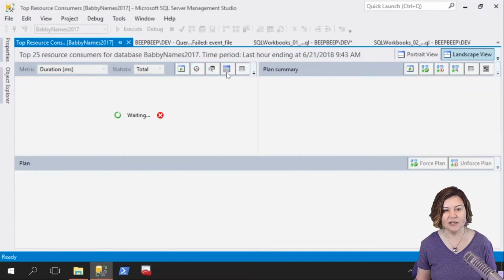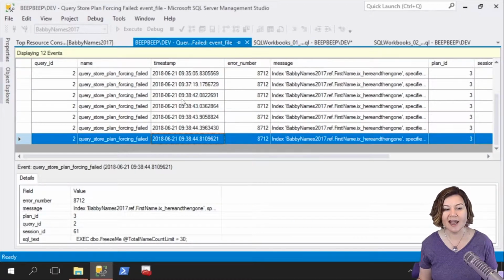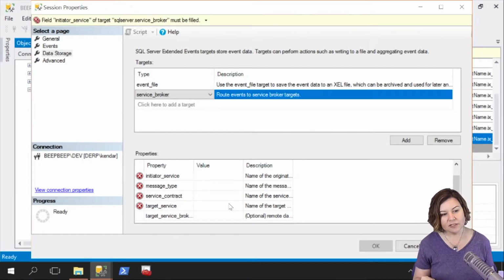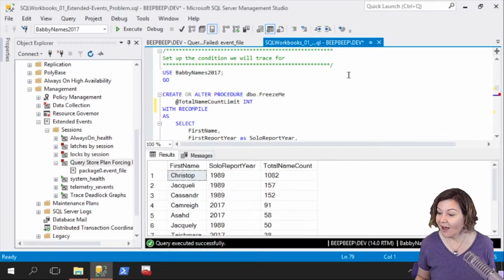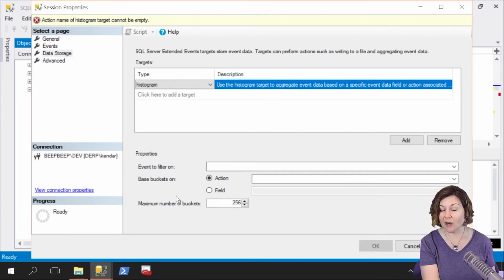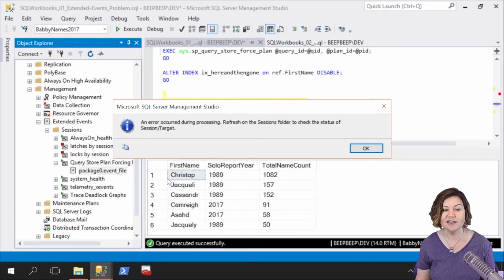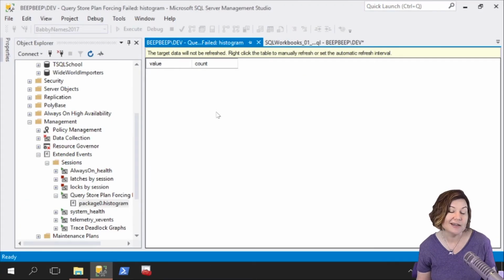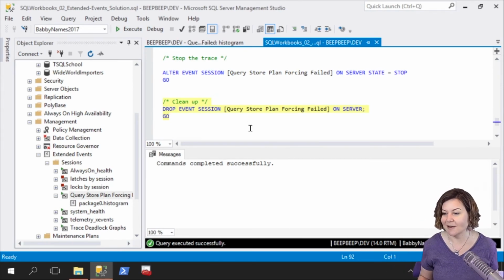Extended Events SQLChallenge: Q&A